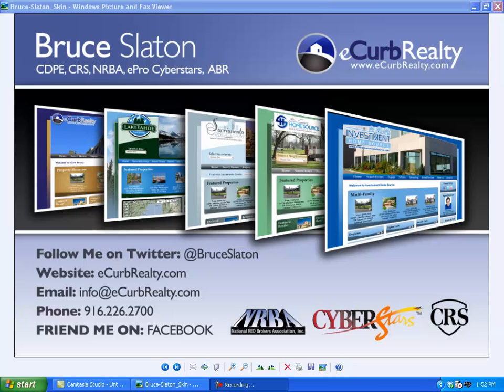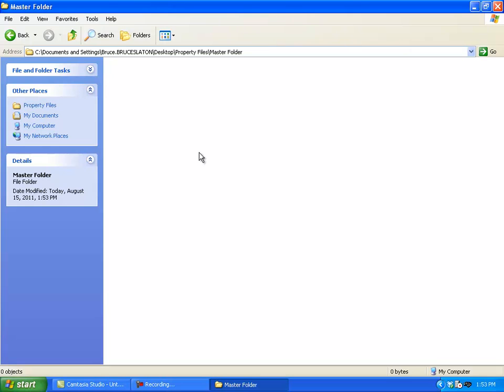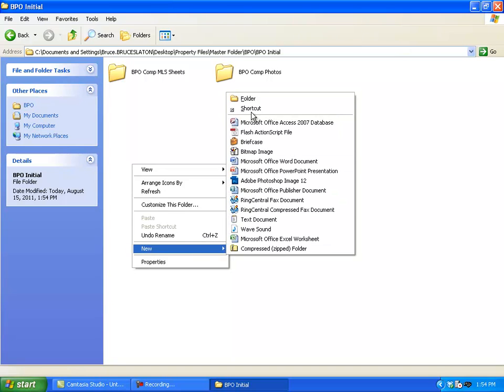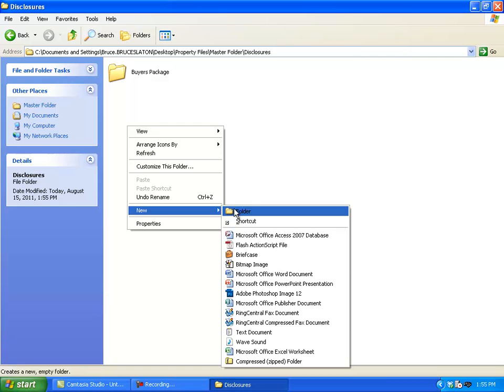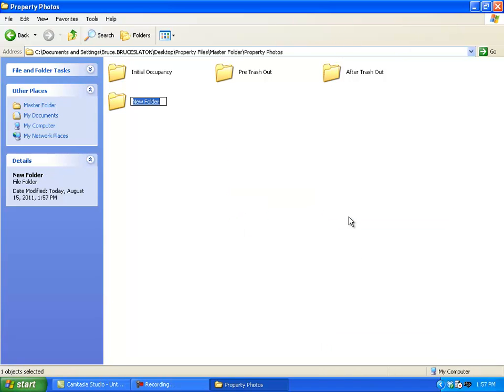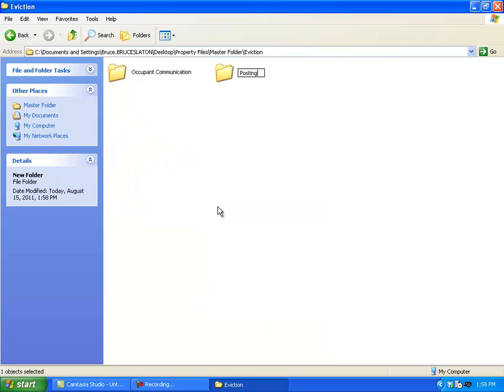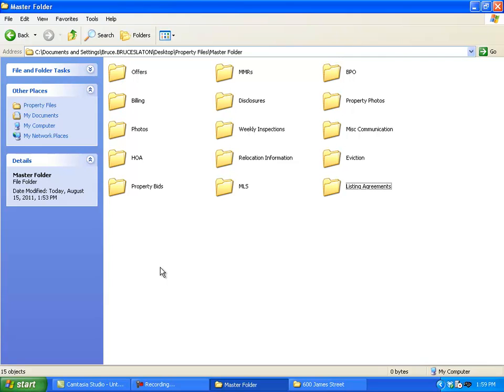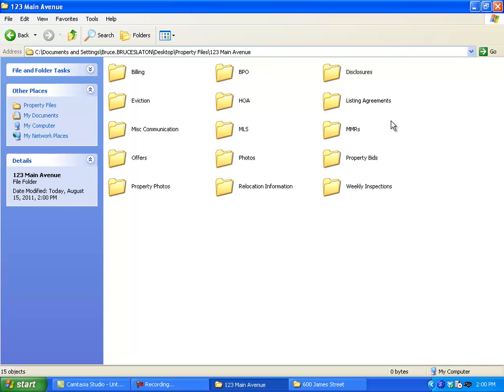Simple REO file system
This is mainly for REO agent to maintain the digital files, pdf's, past materials etc.  IF you are NRBA, I highly recommend you use the RIO system provided by the NRBA.